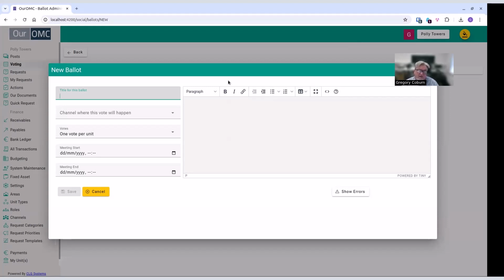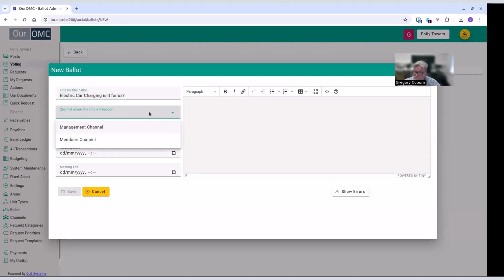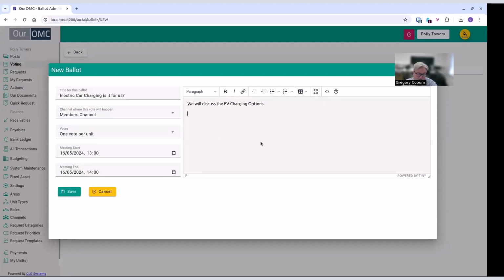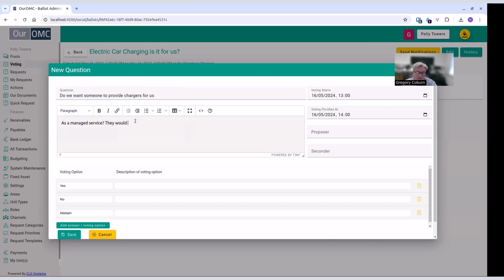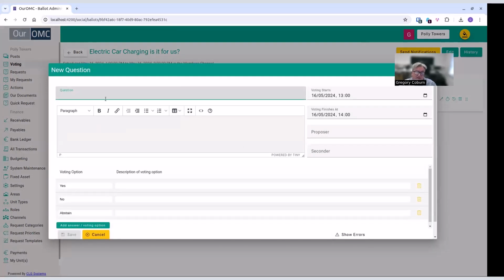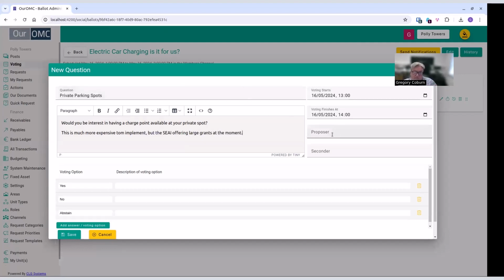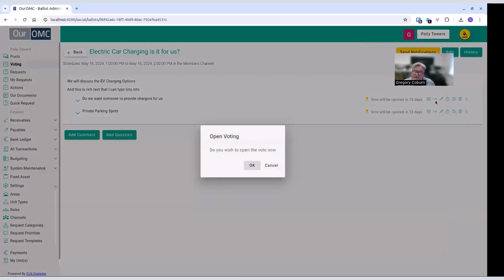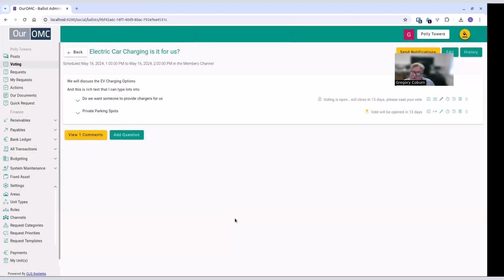Voting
In this video see how voting can help with AGM;s and getting decision made.